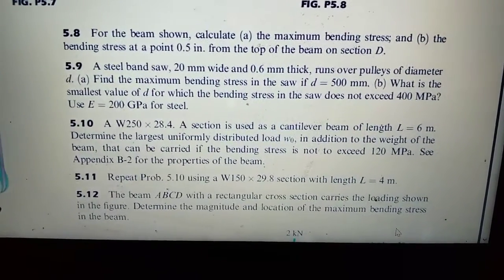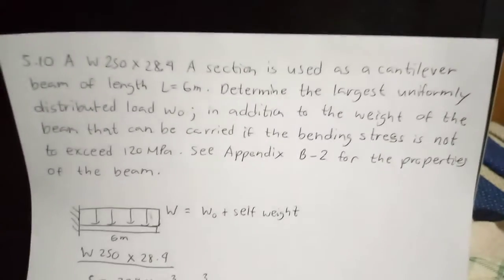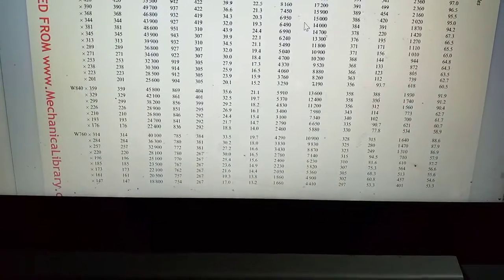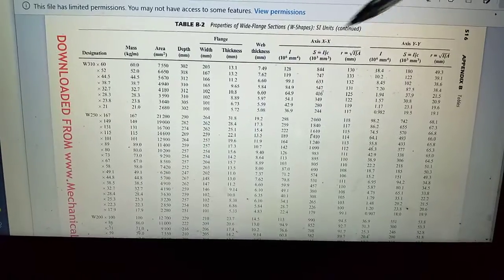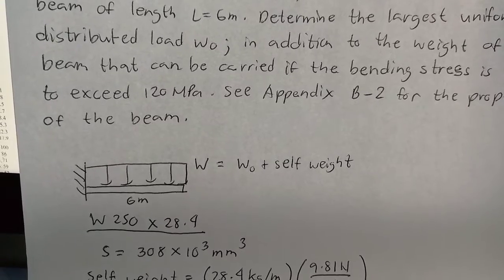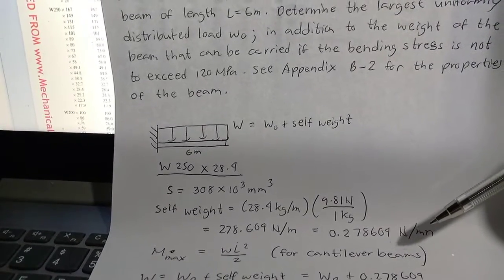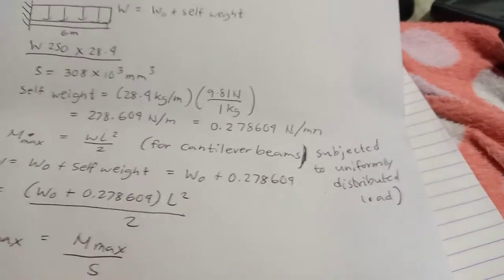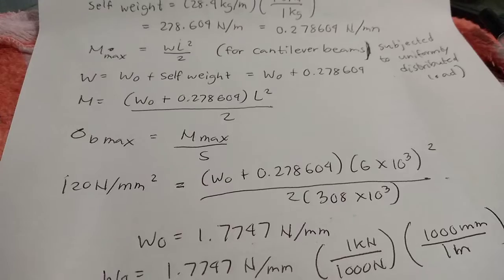Stresses in Beams, Part 8 (Example #5)